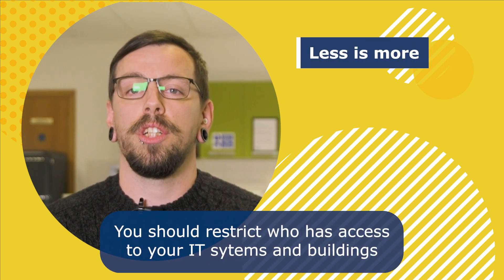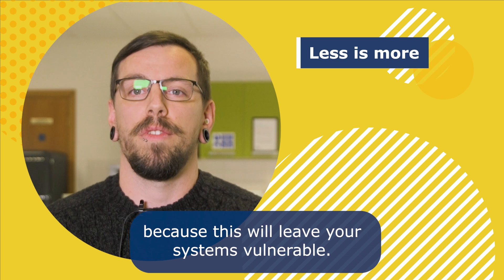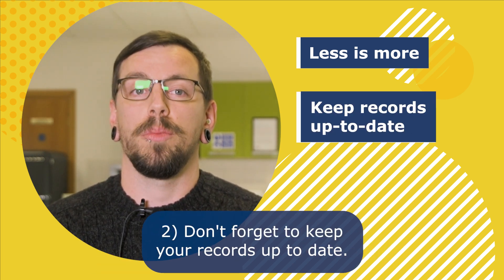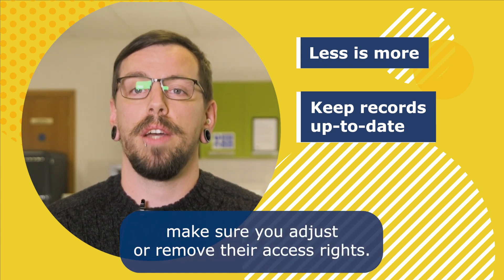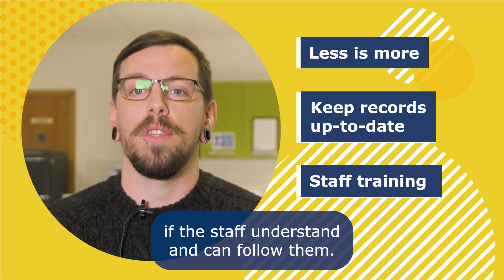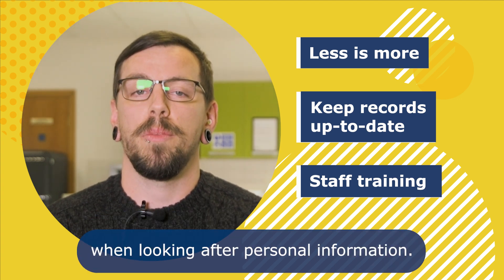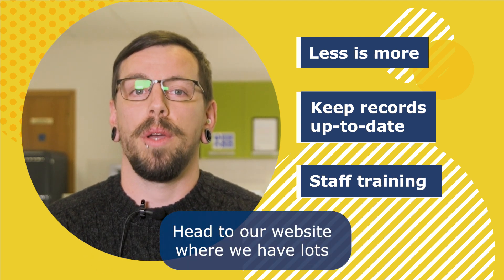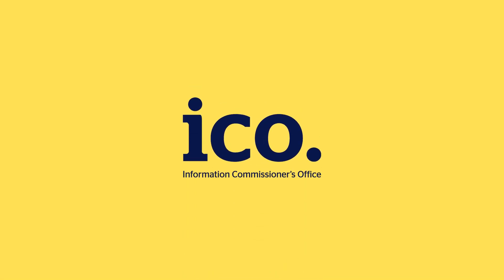Two minutes on records management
Poor information security leaves businesses’ systems and services at risk and may cause real harm and distress to individuals.

We’re here to help you protect your company records, so watch for three simple tips on access control, records management and maintaining your security.